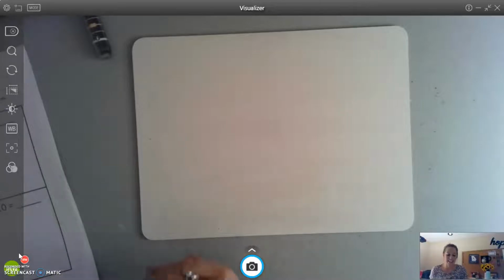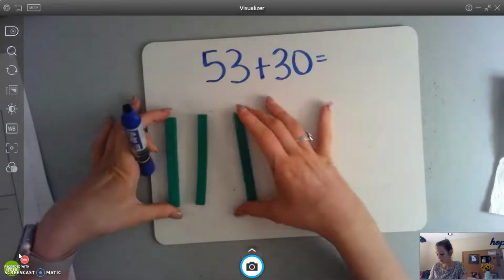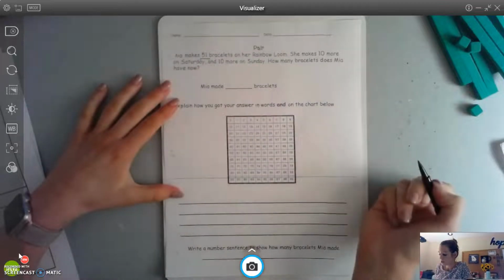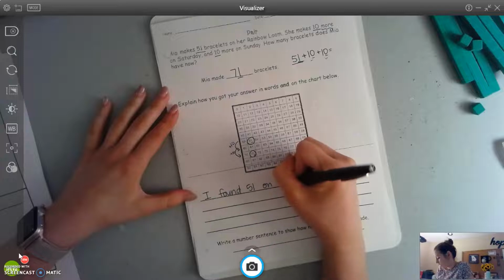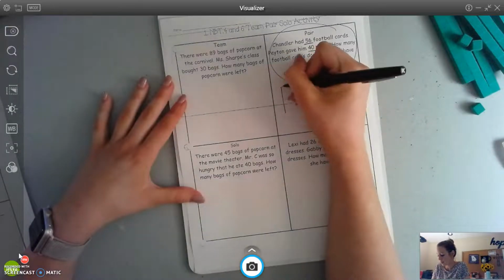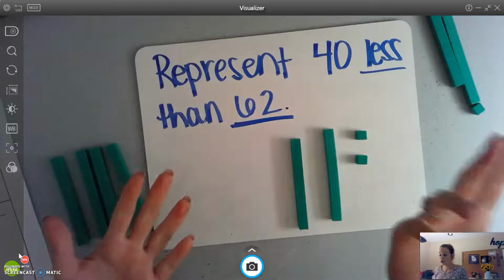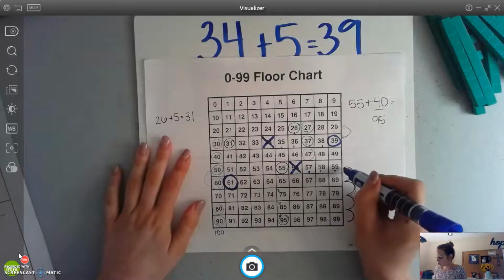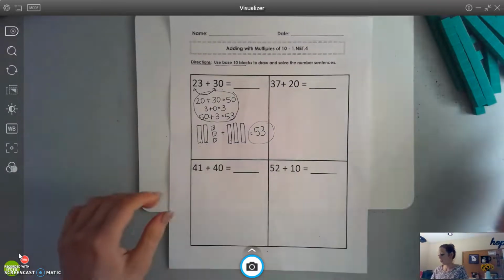Adding More Mini-lesson (April 15th, 2020)